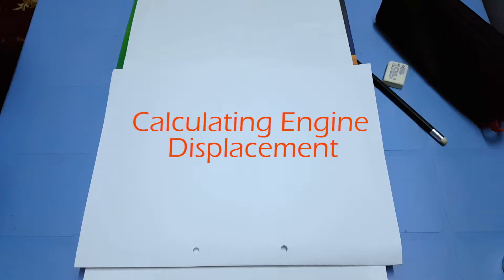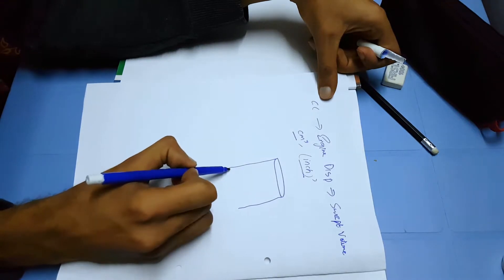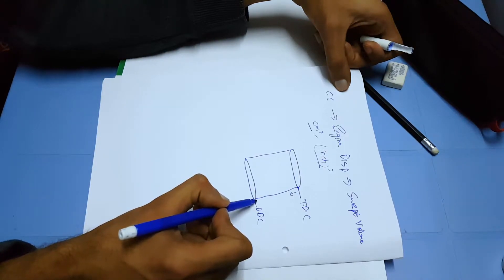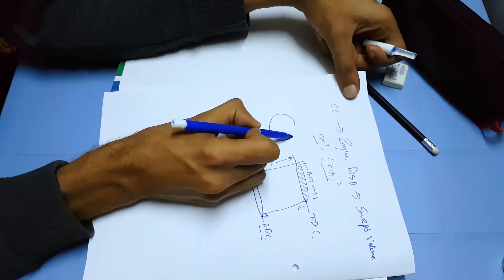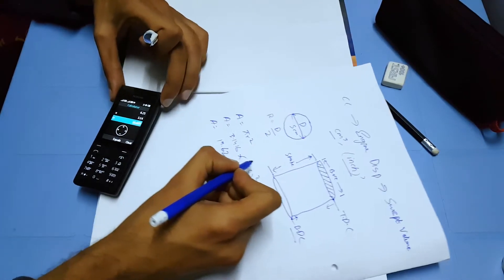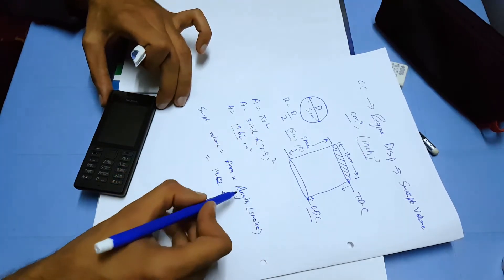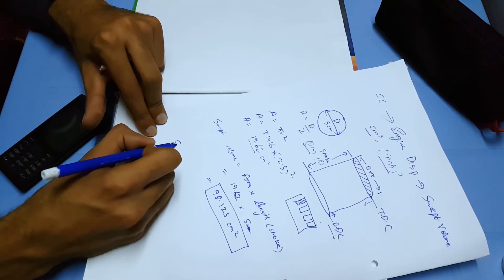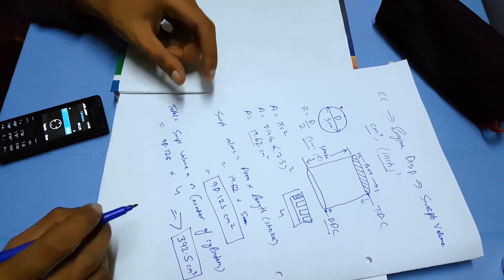How to Calculate Engine Displacement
Welcome friends. This video is about calculating engine displacement or CC. Only you need two dimensions for cylinder (BORE and STROKE). Although I made some mistake in pronouncing few words & few term names, sorry for that. But try to learn this simple formula and practice yourself. Enjoy the video :)